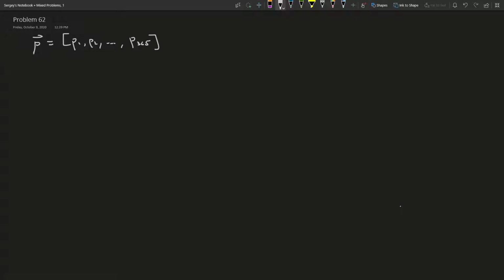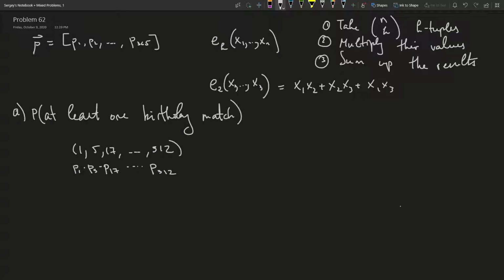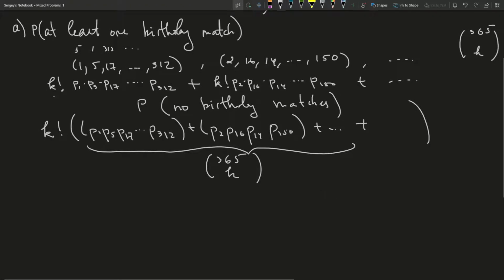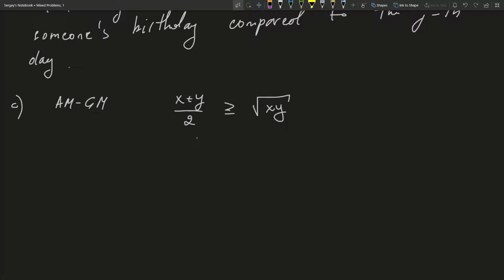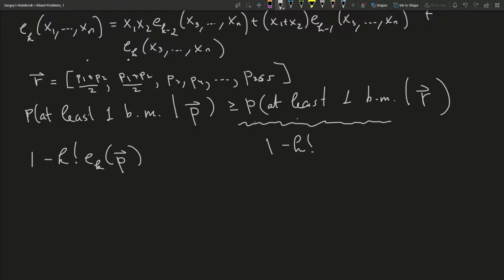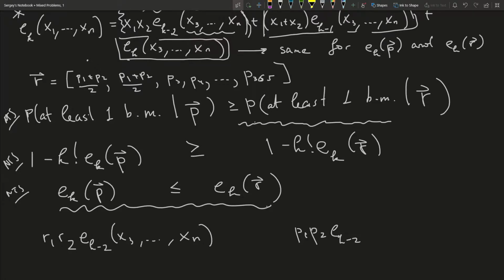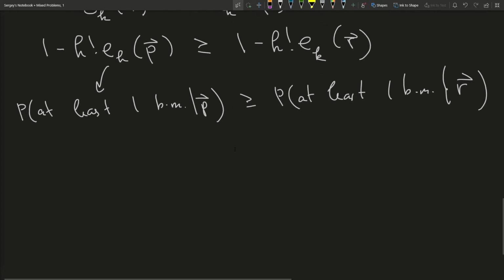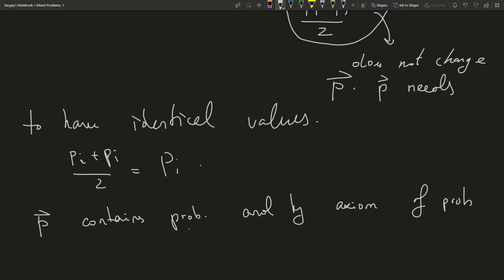Section - Introduction To Probability - Mixed Problems - Problem 62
Solving Mixed Problems - Problem 62 from "Introduction to Probability" by Joseph Blitzstein and Jessica Hwang.